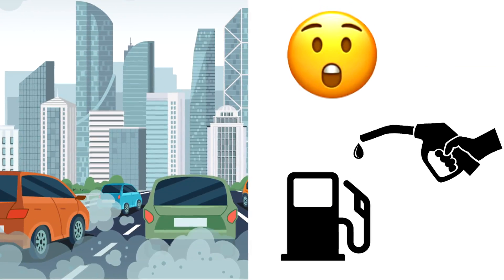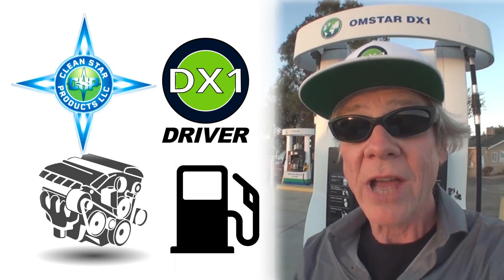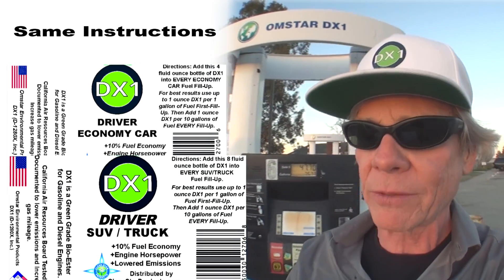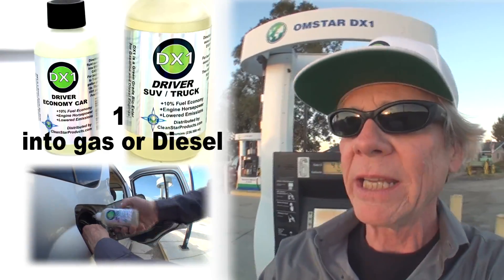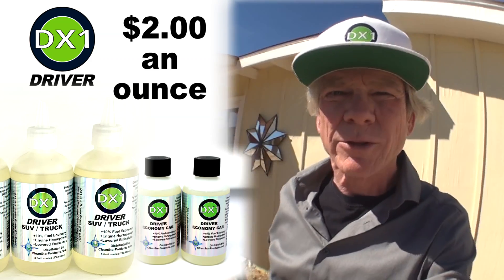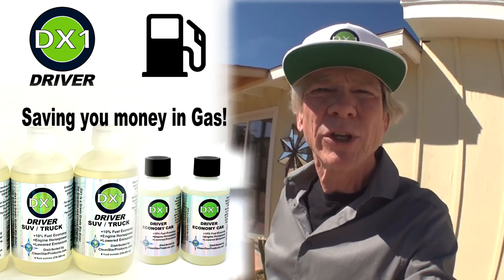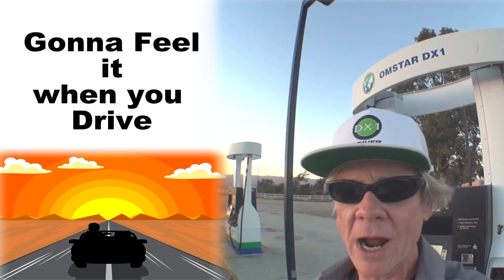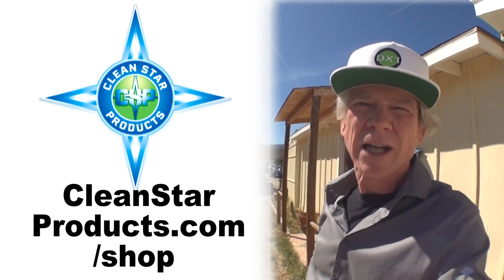Save money in Gas with CSP_Optimize_60sec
Optimize your engine to save money in gas!  Here's how!